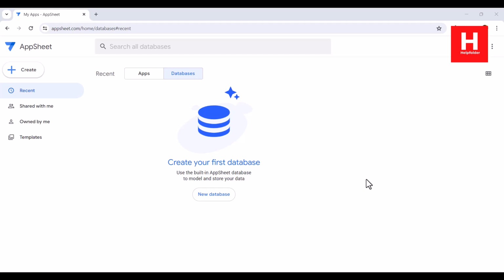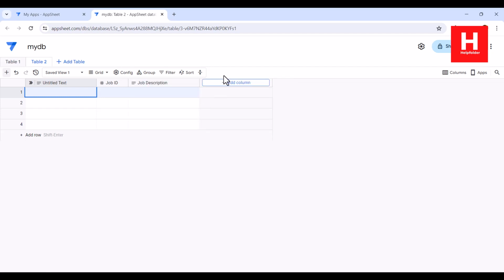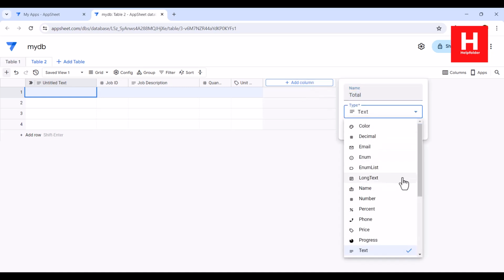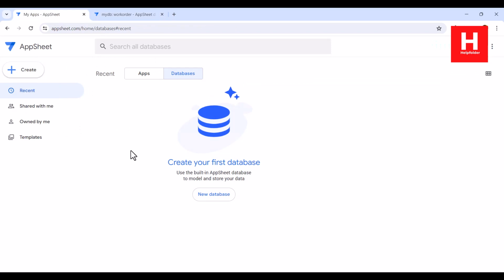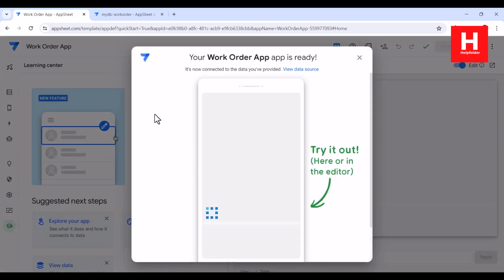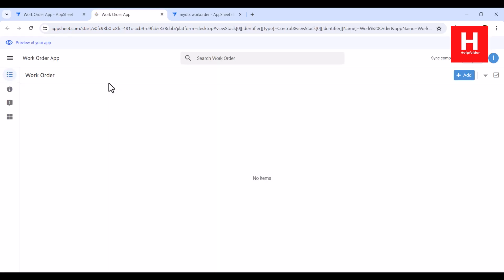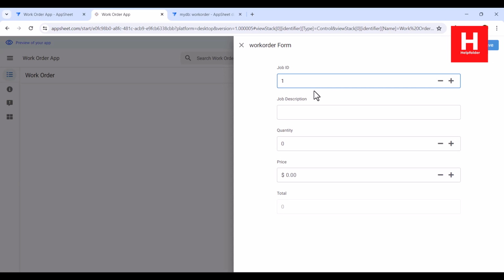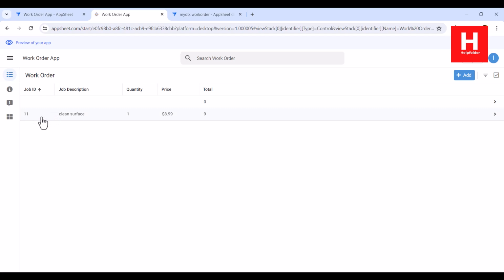Google Appsheet - Create Job Order App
Learn How to Create Job Order App in Google AppSheet.